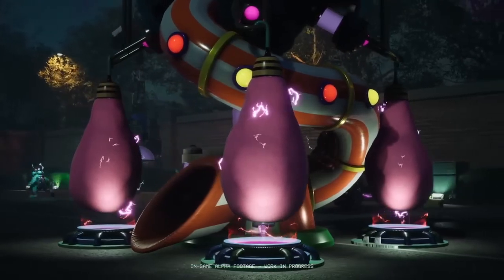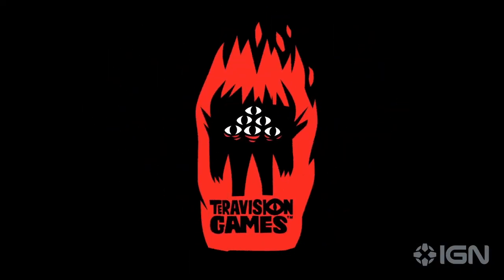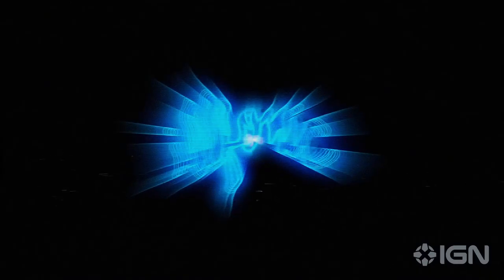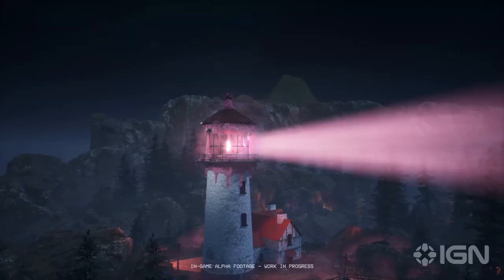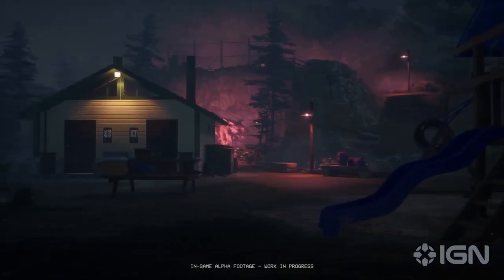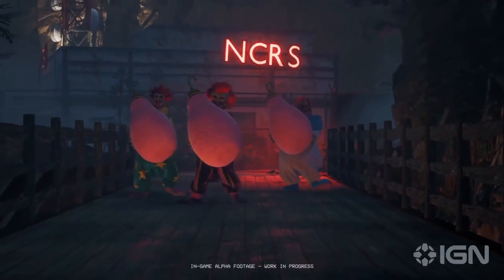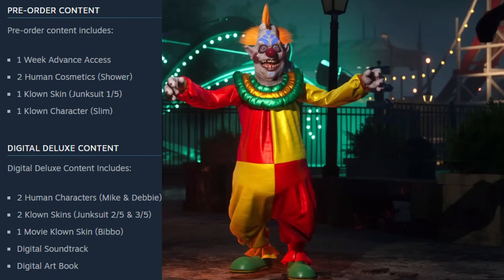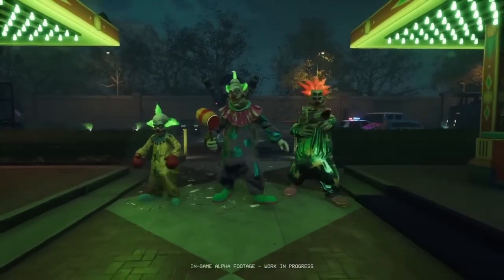NEW Trailer - New Map & Preorder Bonuses ! | Killer Klowns from Outer Space: The Game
Hey guys, today i show you the new trailer, the release date and new gameplay as well as preorder bonuses for the upcoming asymetrical horror game Killer Klowns from Outer Space The Game!
It is gonna release June 4th 2024 and i am very excited to play it.
Is this the best new upcoming asymmetrical game in 2024?

0:00 Intro
0:22 New Trailer
2:00 Preorder Bonuses & Skins

PEACE

Killer Klowns from Outer Space: The game Gameplay Trailer